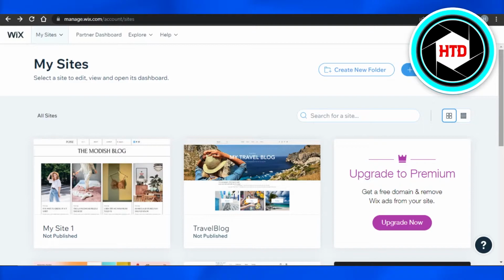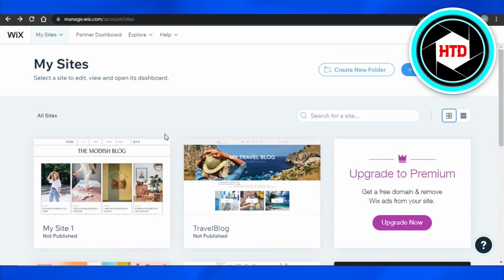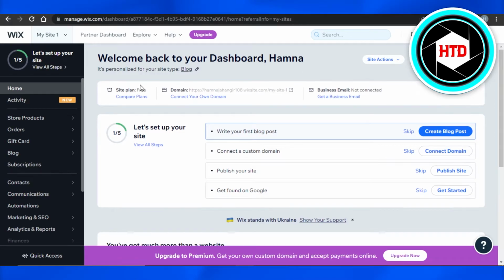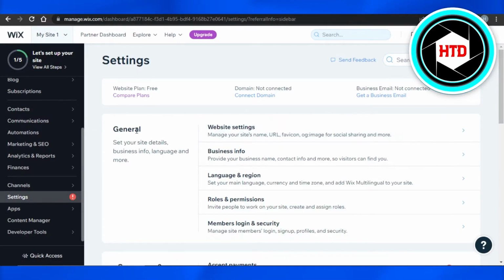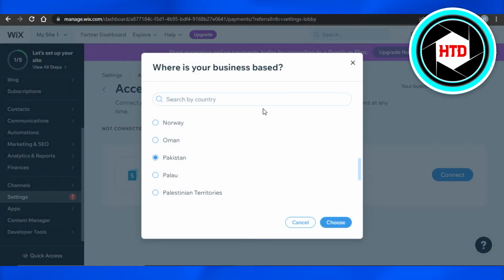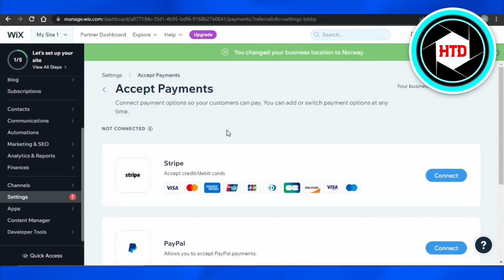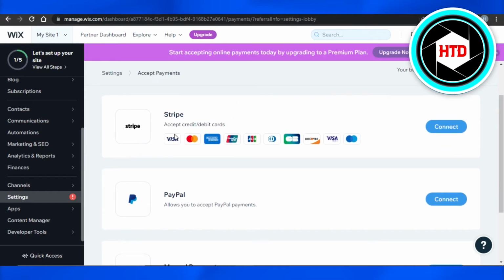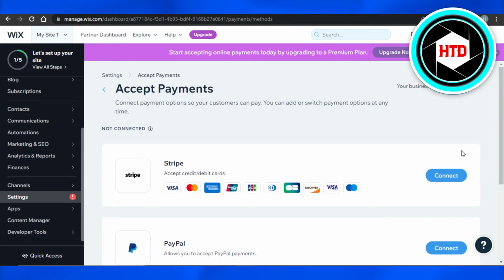How To Add Payment Methods On Wix (Easy!)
Learn How To Add Payment Methods On Wix. It is really easy to do and learn to do it in just a few minutes by following this super helpful tutorial.